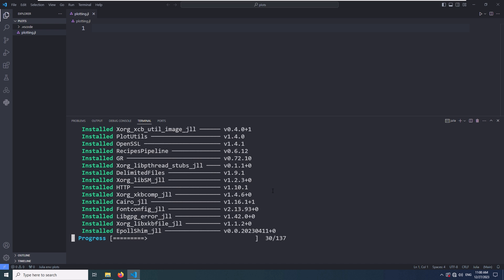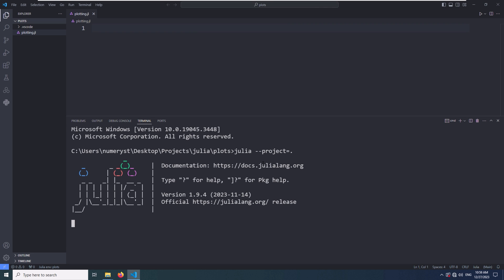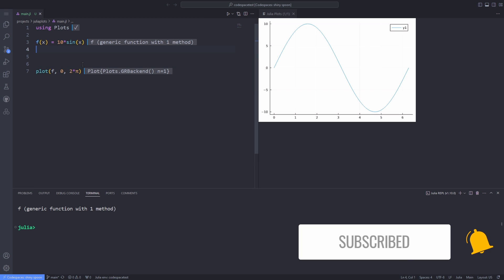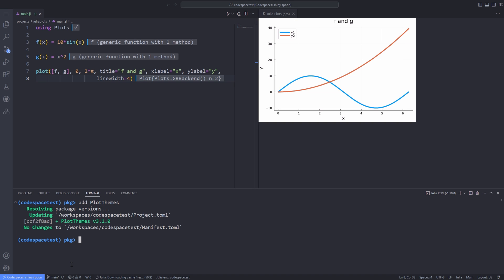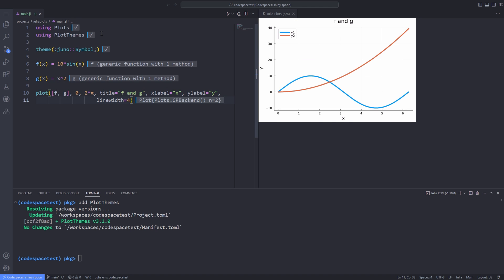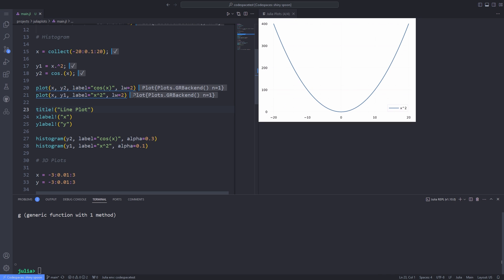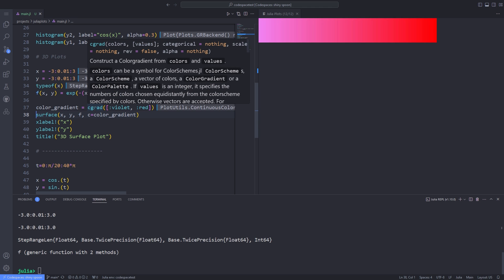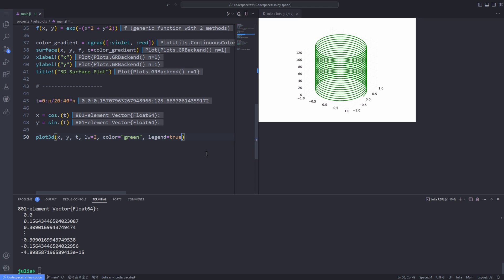How to Plot in Julia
To plot in Julia, I explain how to install the Plots.jl package. We customize the plots with the use of PlotThemes.jl package to make them beautiful. Plot3d, surface plot, scatter plot, and histograms are explained.

Link the packages used